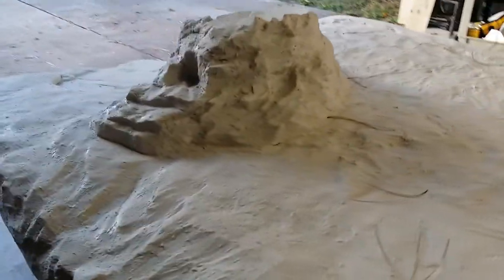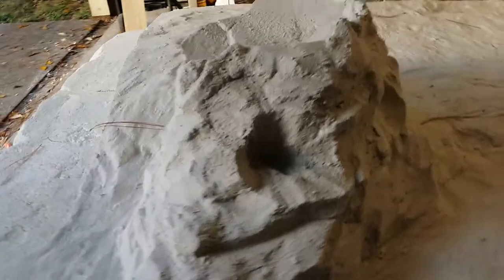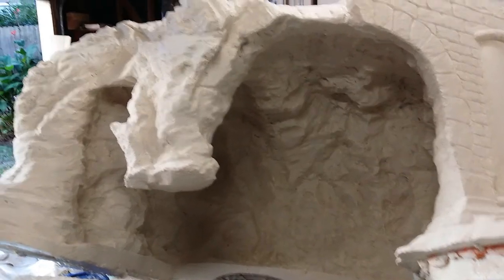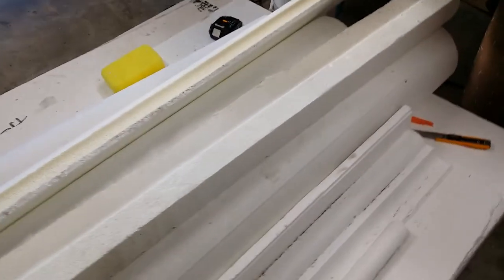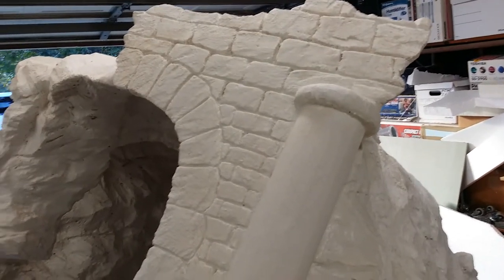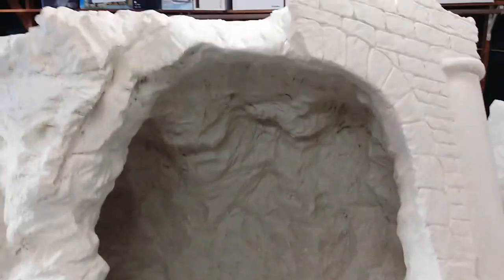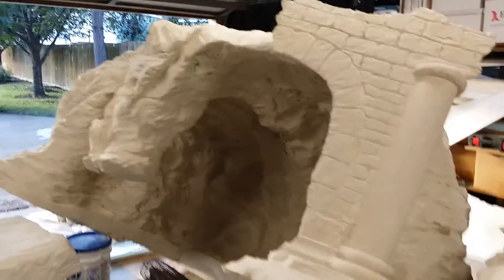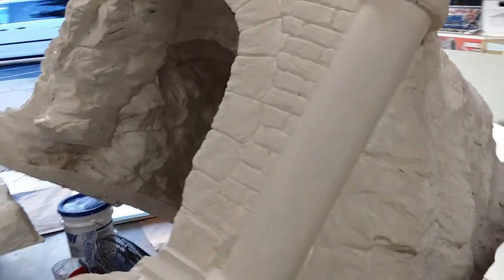Nativity scene made out of foam.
Christmas nativity scene made out of foam and stucco. Took me about two weeks to carve and shape. Now it's time to airbrush and paint.